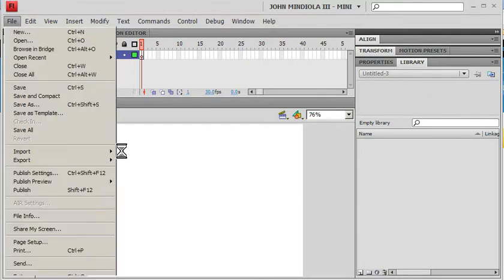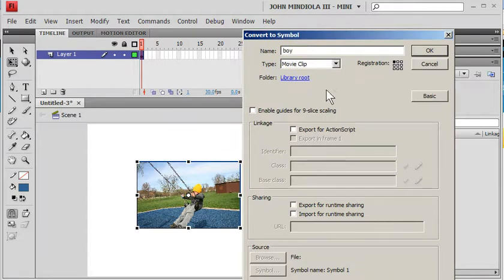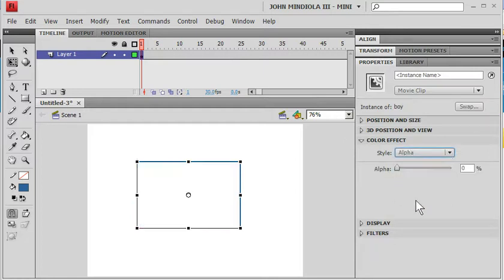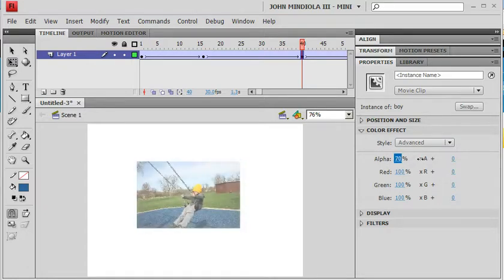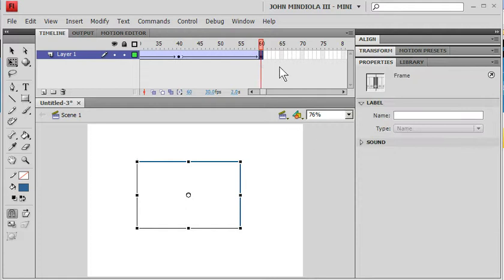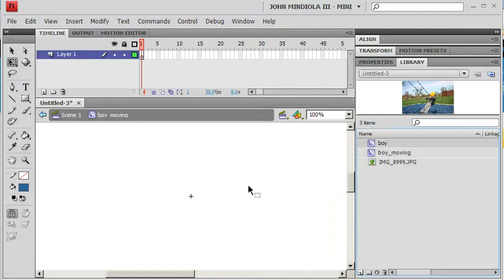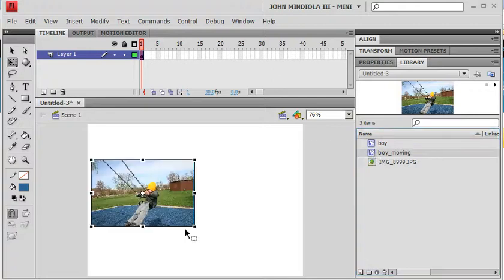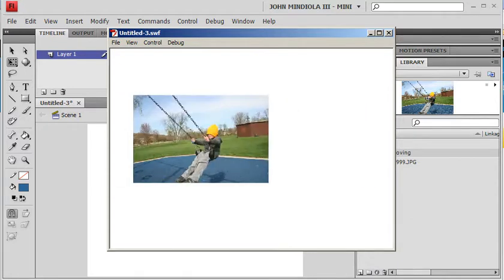Flash Alpha Tween